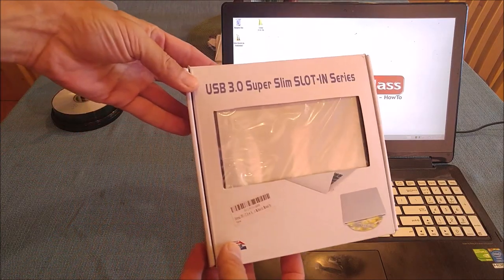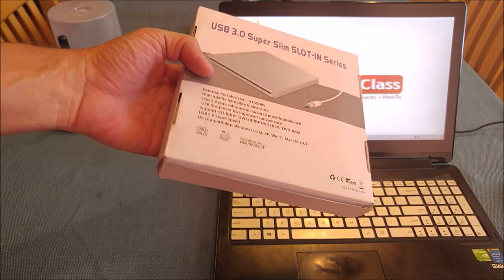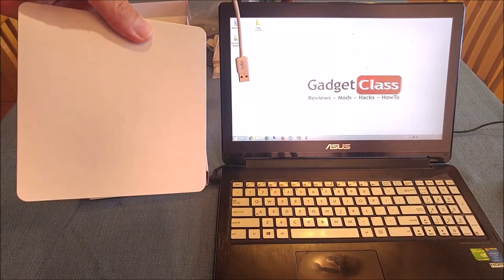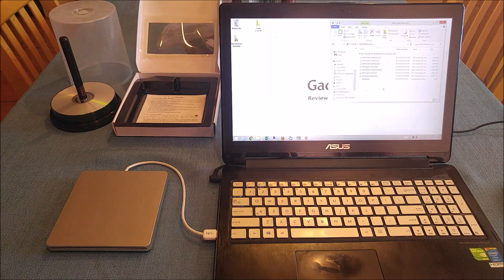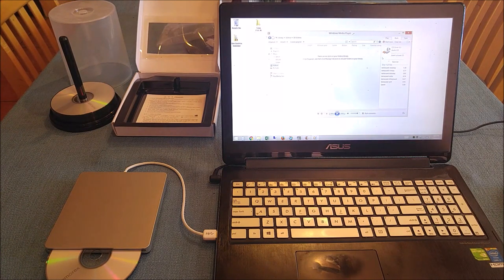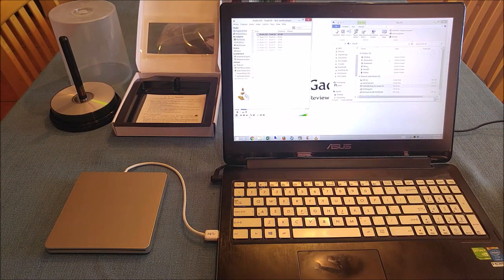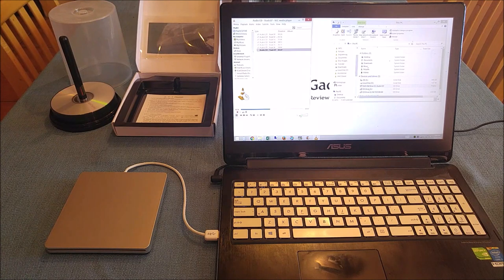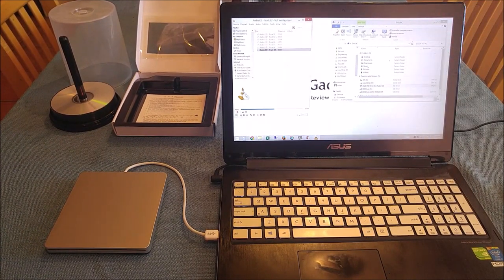(:Review:) Ultra Slim External DVD Drive ~ USB 3.0 Slot Loading Burner by DoHonest ~ DVDR/W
This DVD-R/RW drive from DoHonest works perfectly and with pretty much any USB compatible computer (including Macs MacBooks, Air, OSX, etc).

I have actually removed my DVD drive from my laptop because I hardly use CDs/DVDs anymore. There are plenty of times though that I want to break out an old audio CD or a copy of some old game and need an optical drive. I generally just swap out my 2nd hard drive, but this drive makes things easier.

It is super simple. Just plug it in, wait for your system to recognize it and install any drivers needed and you are good to go. No power cables or buttons to worry about. To eject on a PC, right click on the drive in This Computer and select eject. Mac users, drag it to the trash.

+ Throw Some Bills in the Tip Jar. Hit the "Support" Button on the Channel Home Page: